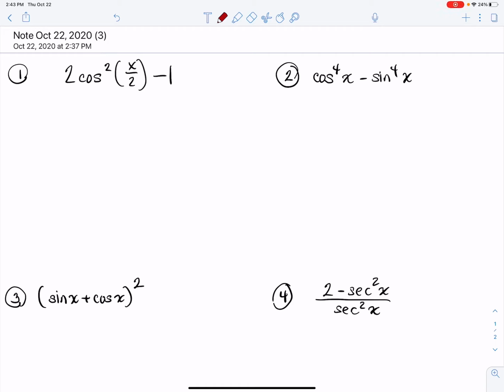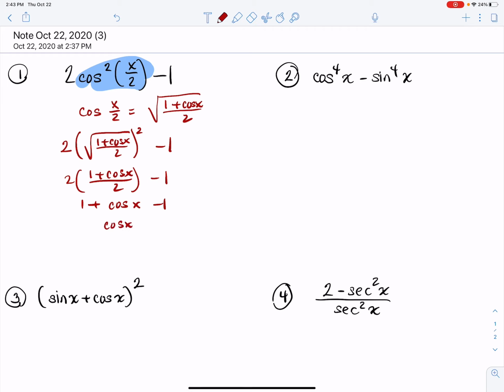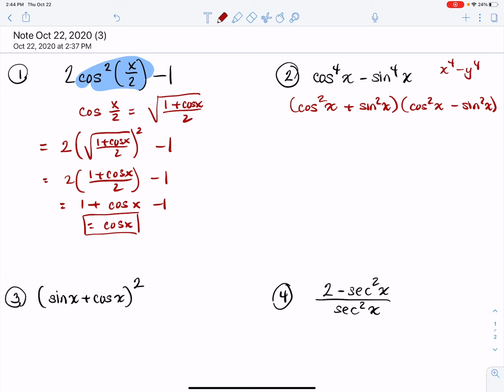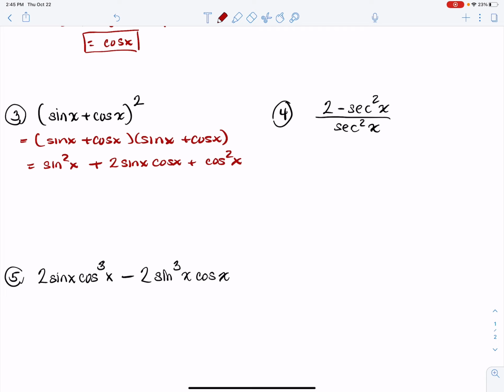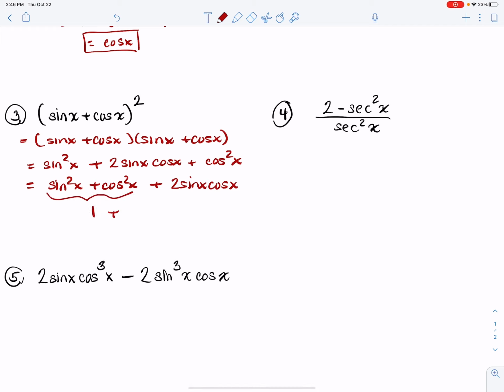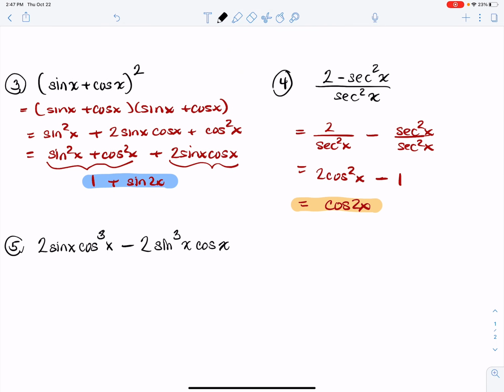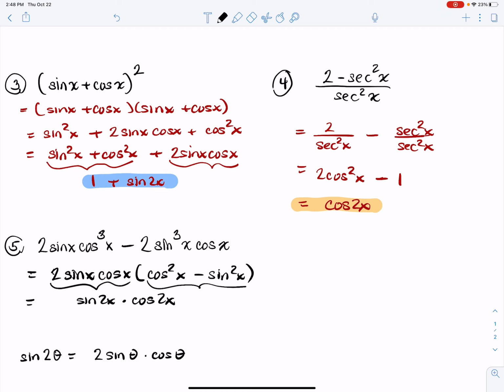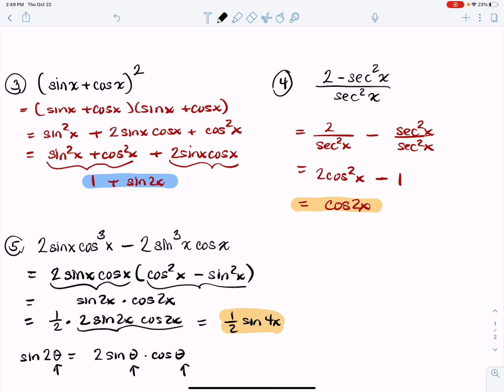Simplifying Trigonometric Expressions